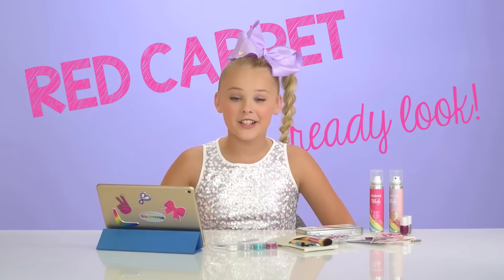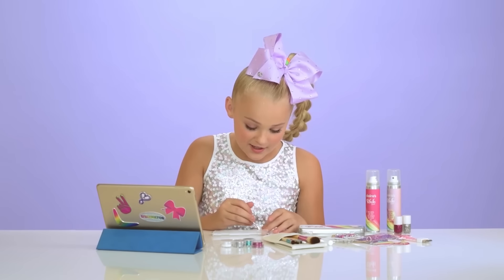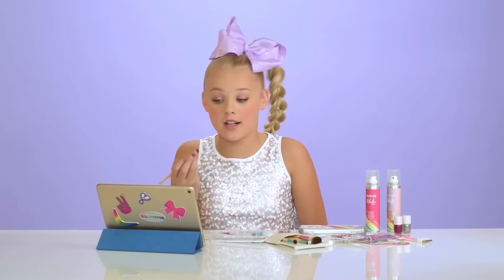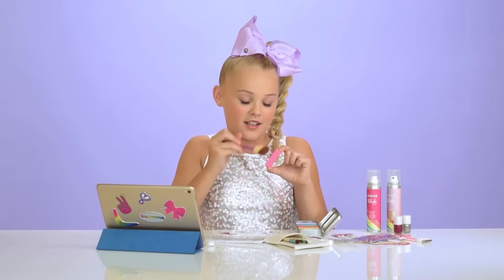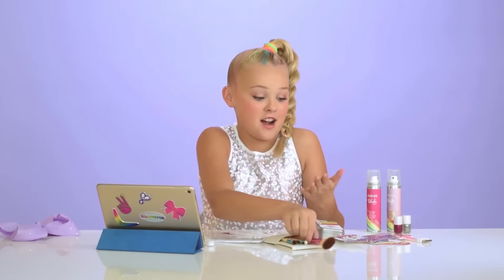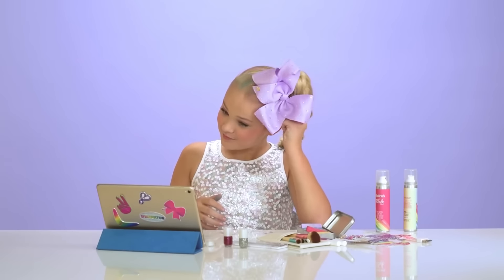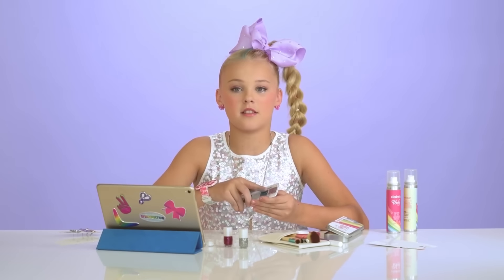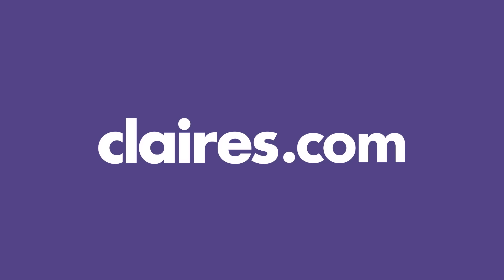Red Carpet Ready with JoJo Siwa Claire’s